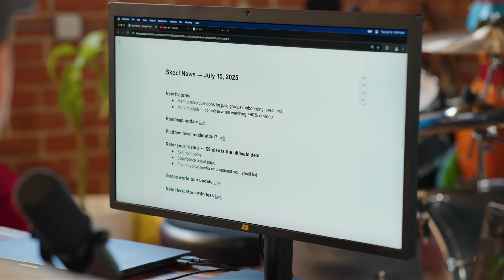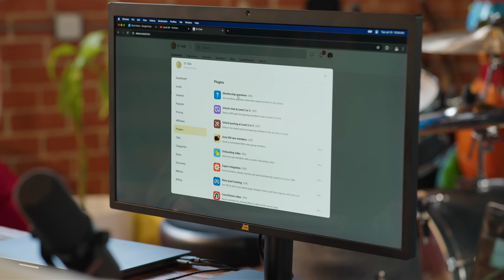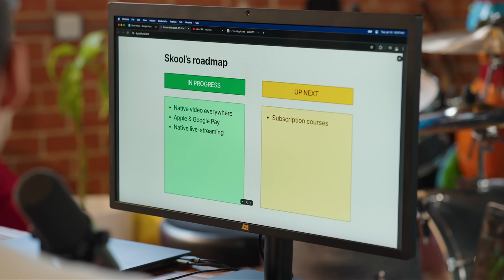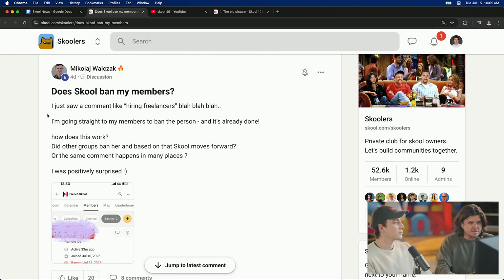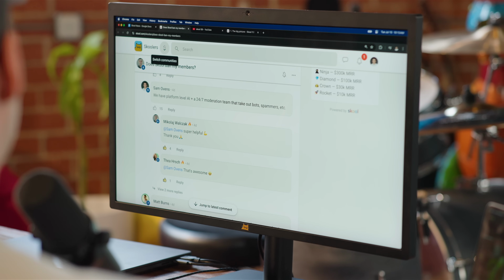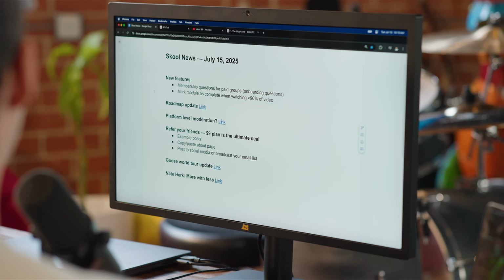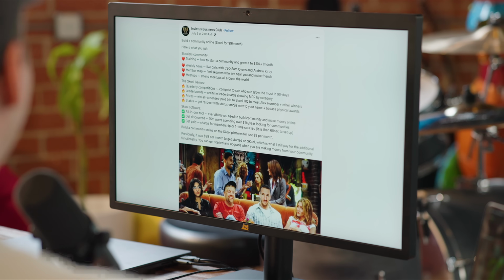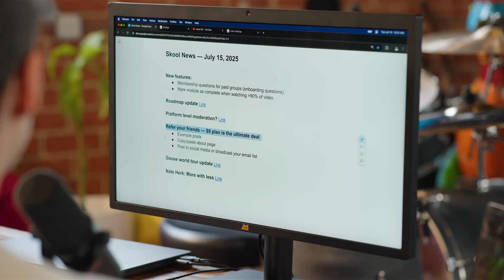2 New Features + AI Moderation | Skool News #19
00:00 - Intro
00:23 - Membership questions for paid groups (onboarding questions)
04:45 - Mark module as complete when watching 90%+ of video
08:27 - Platform level moderation: Al + 24/7 moderation team
14:58 - How to make money by telling people about $9 plan
20:44 - Goose world tour - updates!
23:12 - How Nate Herk got more engagement by doing less